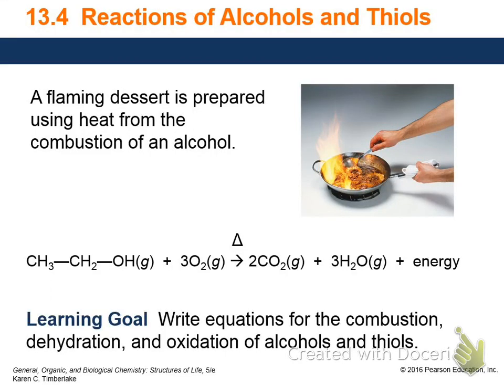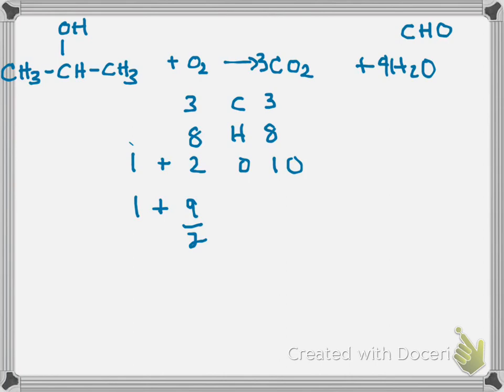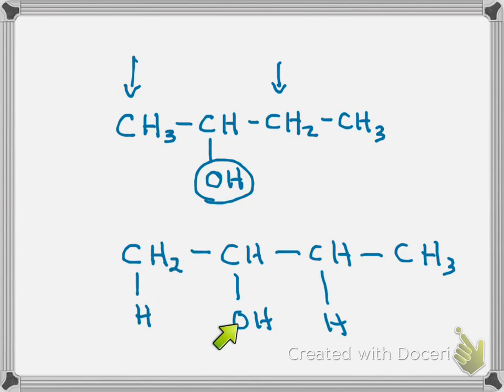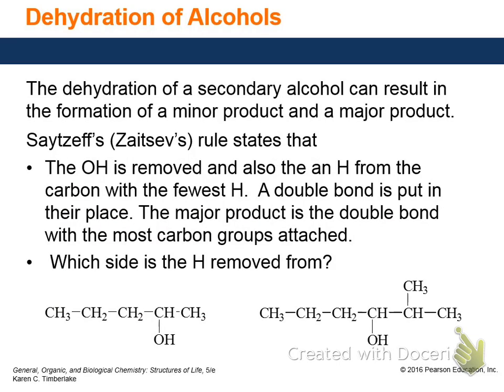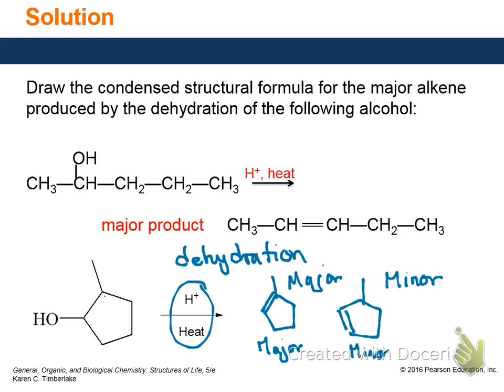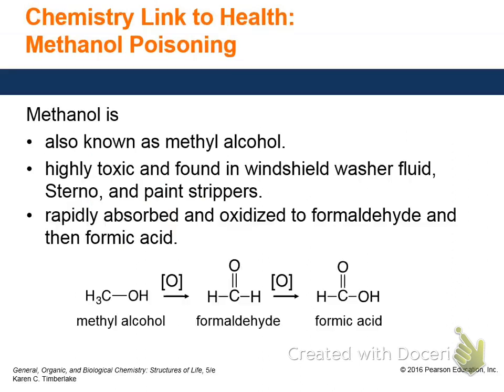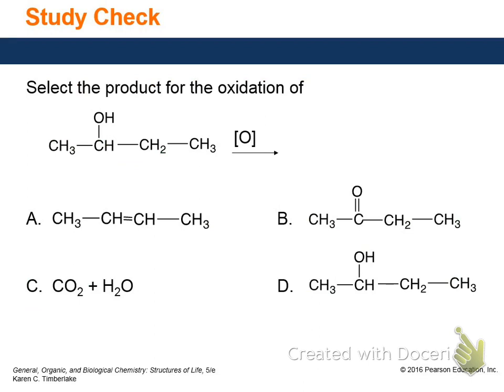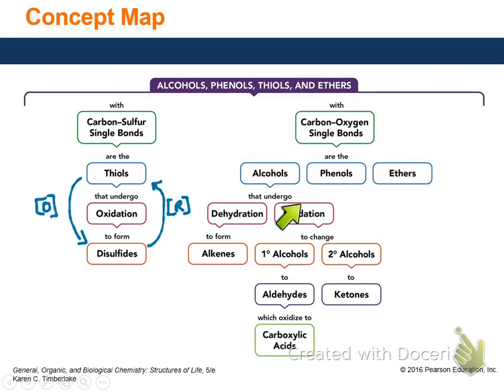chem 3B 8/31 m lab lecture